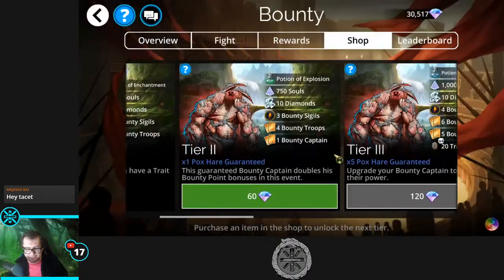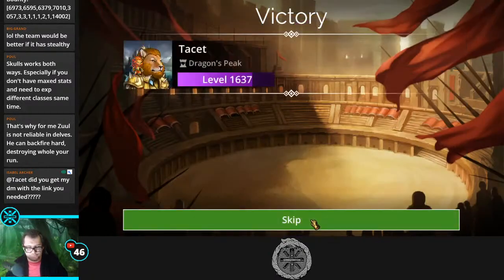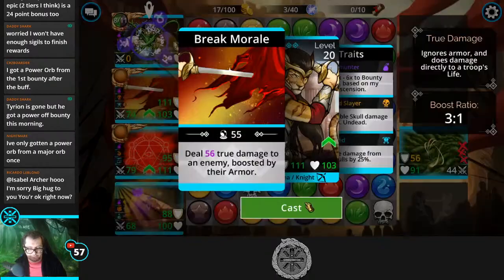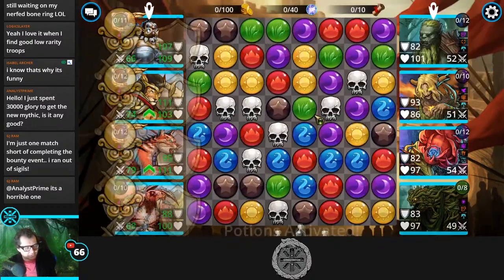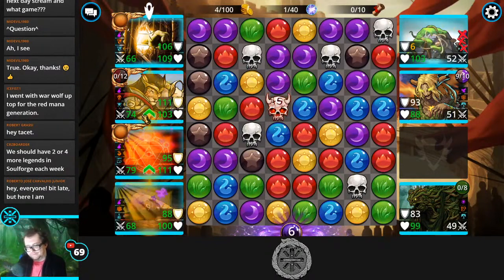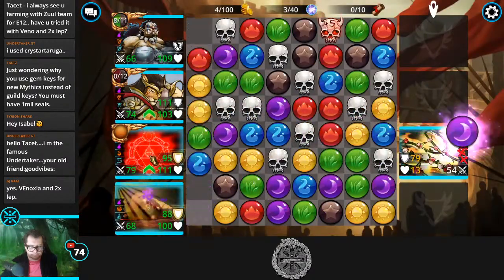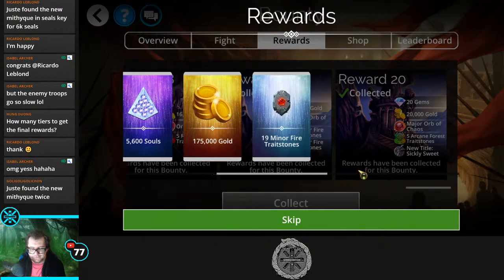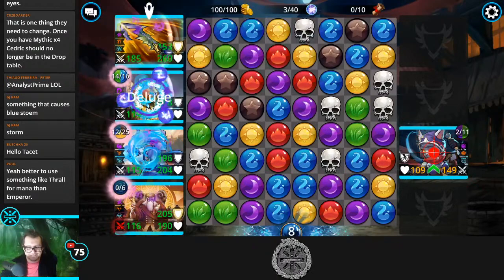🔥 Gems of War: Pox Hare Bounty Hunter 🔥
Animal Crossing Elevated Wood:
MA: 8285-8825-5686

Animal Crossing Tool Art:
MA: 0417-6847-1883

Every AC Flower:
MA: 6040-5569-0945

Zeddicus-KrissTigger: $385
CAPTAIN_DELTRON: $250
Wozzy Weeb (Larry Lieb): $250
Shane: $200
IsabelArcher: $155
TJTimebomb: $150
Dylan: $130
DavidBlack: $100
Nick: $100
Kaki: $100
Wynced: $100
rednaZ: $100
ssaszix: $75
PlayerDaniels: $65
Drizzy: $55
TeeDuk: $50
Brian Abel: $50
tanis82: $50
Kevin6282000: $50
Finch_O: $41
touchedmuppet86: $37.30
elhay: $30
magron_starr: $30
Fangowolf: $30 ( RimWorld )
Zeddicus2017: $25
ellcarjen: $25
TheDrew24: $20
JoeConnors: $20
Arnifix: $20
AnarchyChampion: $17
rrdizzy2: $15
Maximuse: $15 (Darkest Dungeon)
Ben_Sharpe: $12.73
The Jared Channel: $12
roccirouva: $11.38
JoeJohannessen: $10
Nepenthen: $10
Adamp: $10
Mr-Lonely: $10
Andjel: $10
Jesse_McClusky: $10
Nelson5444: $10
MolarMedic_depechenode: $10
Glittra: $10
Lore: $10
Neppers: $10
Shadow Kahn: $10 ( Stardew Valley )
Super_IT: $10
oTheRani: $10
guyinkalamazoo: $10
andjel: $10
Dbarrel: $10
RustySpoonsz: $10
Hybban: $10
TheNasirator: $10
DerekSabin: $10
Ryan: $6.17
GooberPile: $5
NasticusNatemazeae: $5
JeremiahBerreth: $5
JannMcKenzie: $5
lormunboy: $5
JessLum: $5
SemperFiMusicBand: $5
Nasticus: $5
AthanaskhayFarol: $5
Nasticus Natemazeae: $5
Sevhina: $5
Kujar3: $5
KingBiggie: $5
Derek Viera: $5
Midget_Sasquatch: $5
Midgetsasquatch: $5
Ajkulos: $5
Craig Preston: $5
TheRani: $5
Mishoga: $5
Nolbin: $3
Passyvore: $3
smirkki: $2.60
Joey_Vienneau: $2.50
Camacon01: $2.11
Gregoryahlswede: $2
I_luve_her: $2
hol0g: $1
Tyoon: $1
GJRam: $1